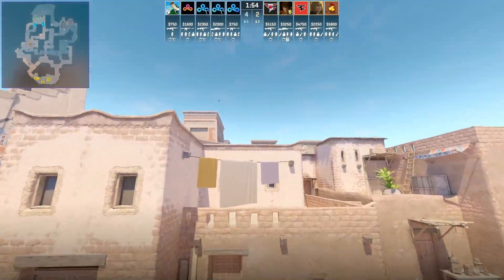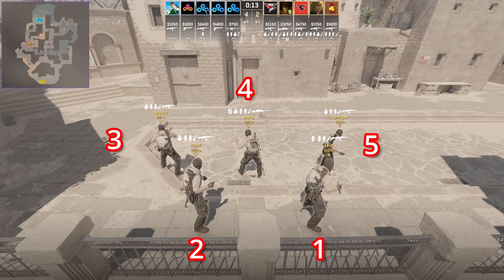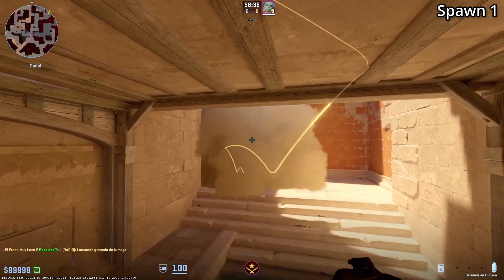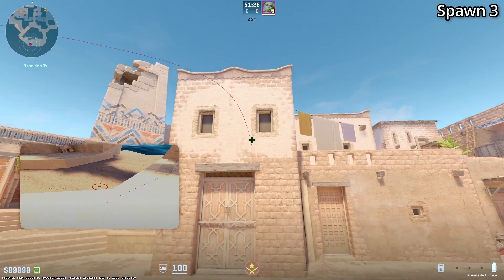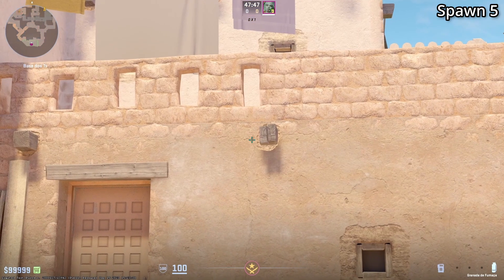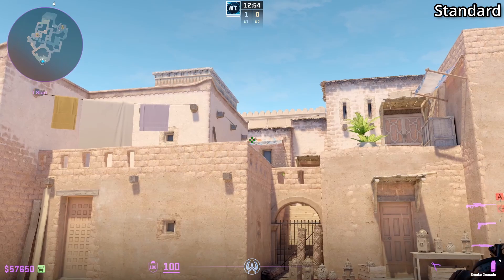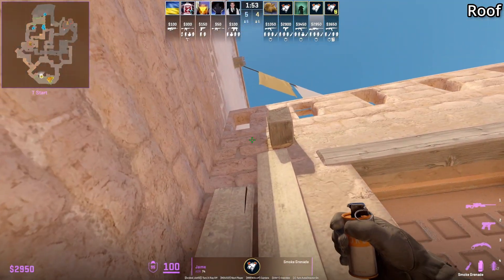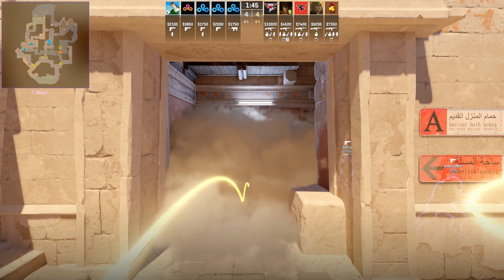Anubis Instant Connector Smokes - CS2 Guide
CS2 Anubis Instant Connector Smokes Guide showing you how to quickly smoke off con/dark/ebox/cave/sewer from 5 Spawns in 2 minutes

⏱️Timestamps⏱️
Intro 0:00
Spawns 0:19
Spawn 1 0:23
Spawn 2 0:38
Spawn 3 0:44
Spawn 4 1:00
Spawn 5 1:08
Standard 1:21
Payphones 1:30
Roof 1:40

💥Setpos Coordinates💥
SPAWN 1: setpos -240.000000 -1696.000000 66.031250;setang -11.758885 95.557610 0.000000
SPAWN 2: setpos -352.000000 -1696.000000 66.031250;setang -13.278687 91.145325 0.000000
SPAWN 3: setpos -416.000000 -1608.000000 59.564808;setang -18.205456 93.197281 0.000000
SPAWN 4: setpos -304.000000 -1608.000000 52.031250;setang -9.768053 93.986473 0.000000
SPAWN 5: setpos -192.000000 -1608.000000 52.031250;setang -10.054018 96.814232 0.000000

🎬Credits
El Frodo